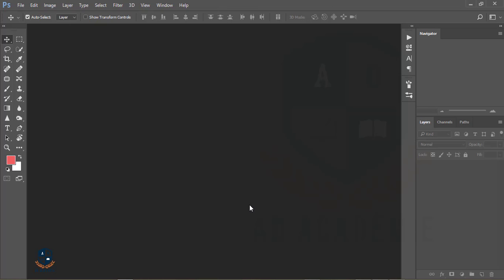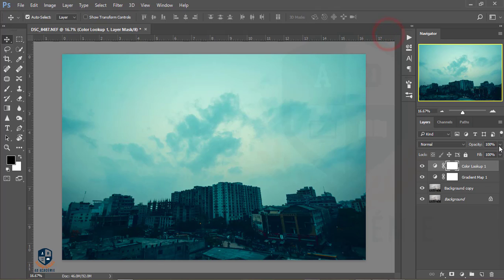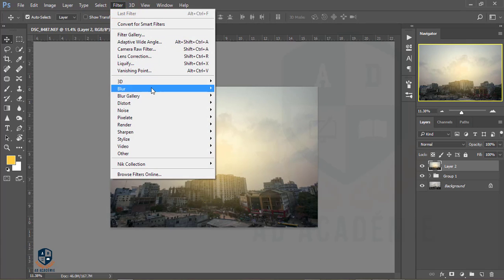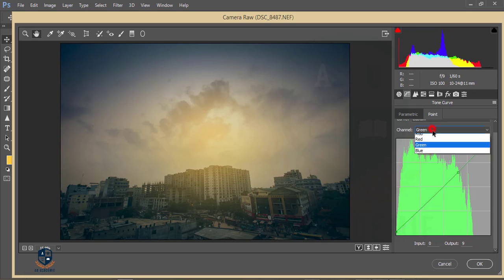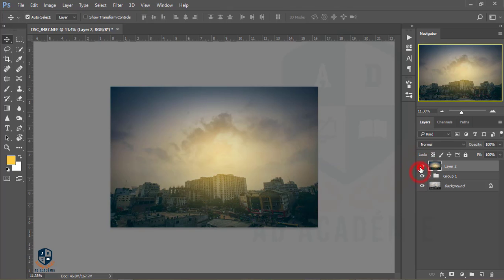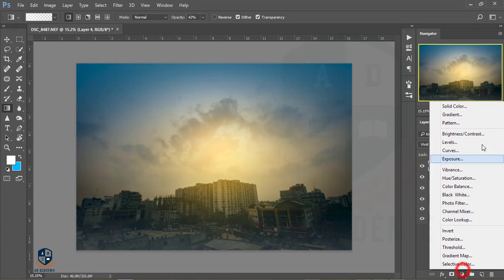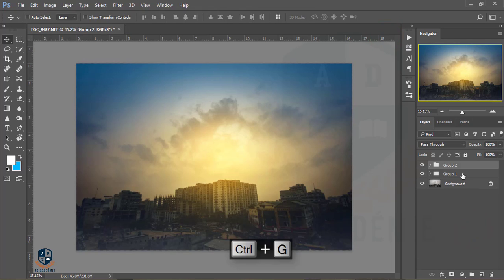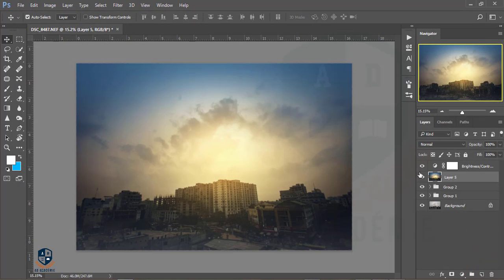Photoshop cc Tutorial: Cityscape (Photography tips)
Hi Every one i am gonna show you a new thing today.Photoshop cc Tutorial: Cityscape (Photography tips)
Photography: Asm Arif